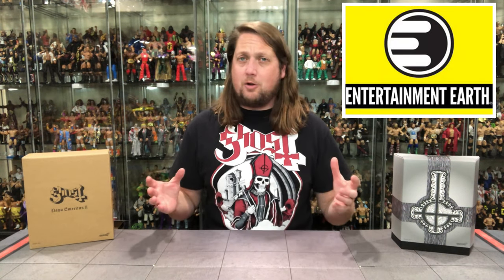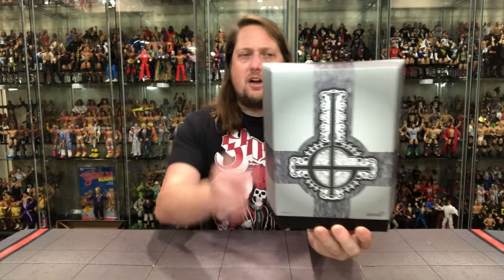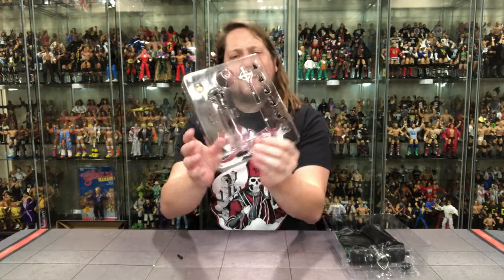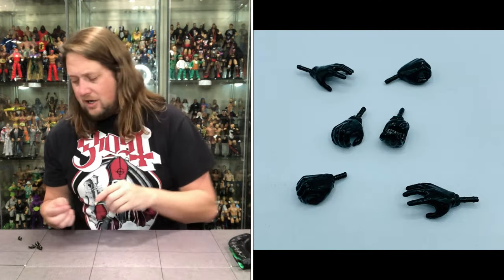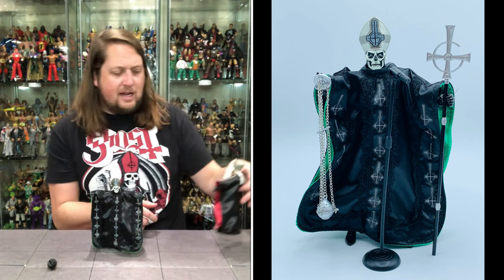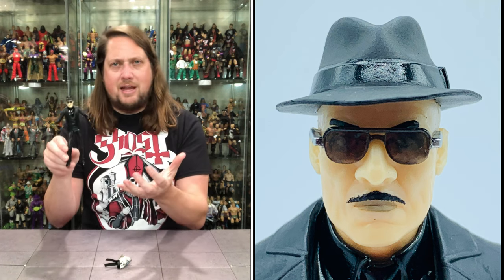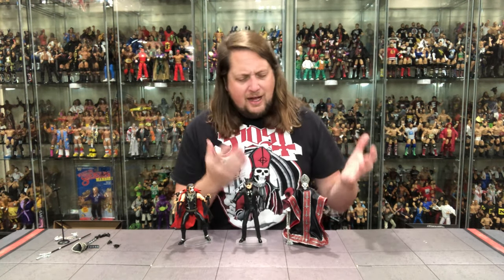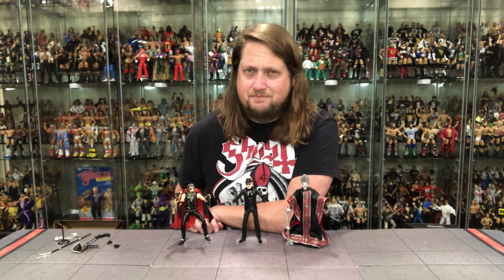Papa Emeritus ll Ghost Super 7 Ultimate Edition Unboxing & Review!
Papa Emeritus ll Ghost Super 7 Ultimate Edition Unboxing & Review! grab him on Entertainment Earth and save 10%